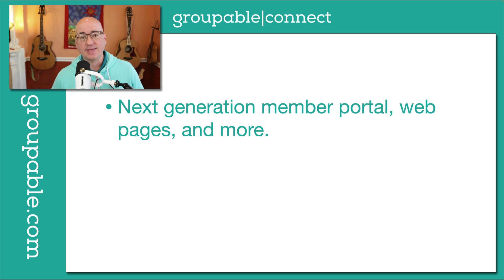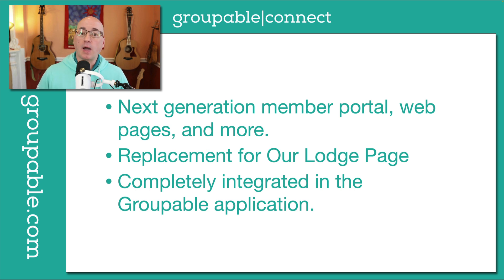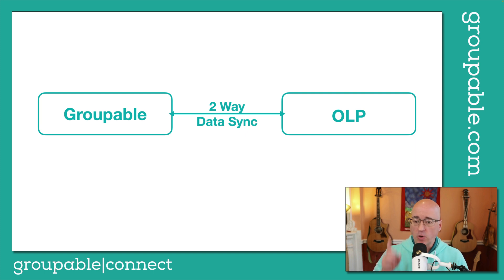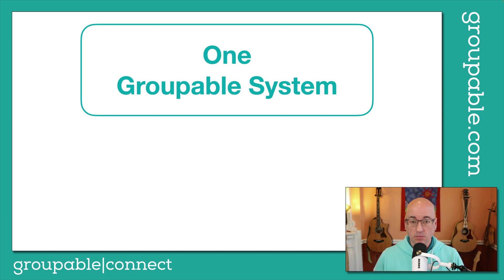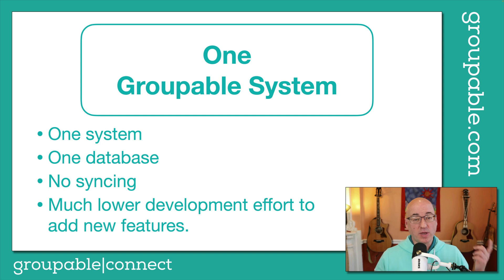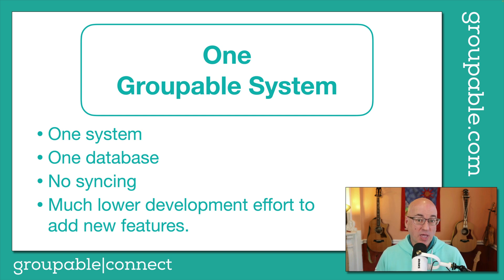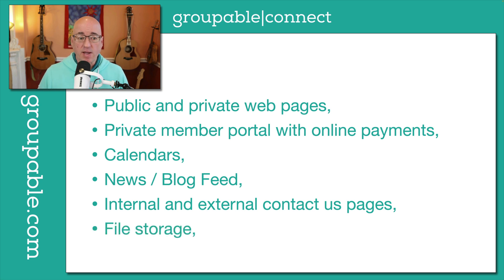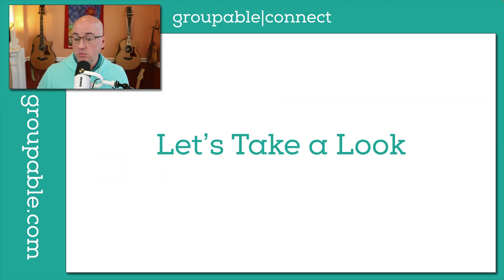Introducing groupable|connect; The new member portal!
This video outlines the features of groupable|connect to help in the transfer from OLP to groupable|connect.  This video shows the new features and how the old features integrate into this portal.

All data has been anonymized; this video has no identifying information.